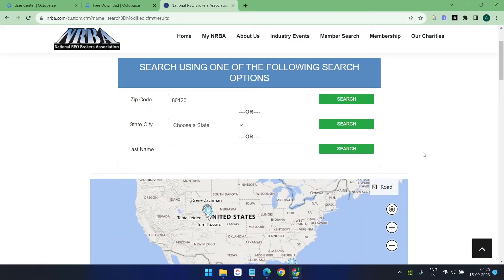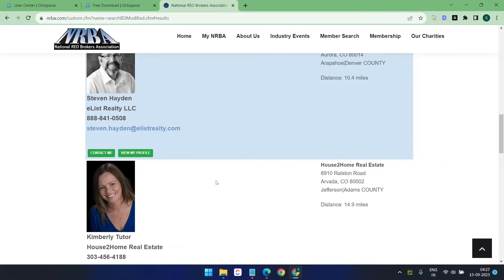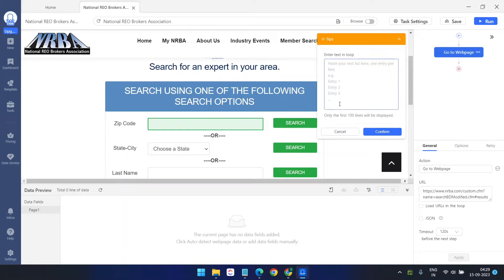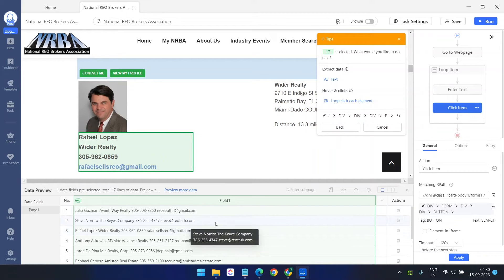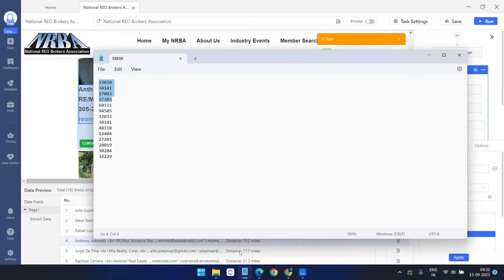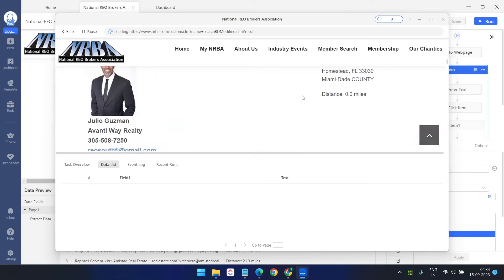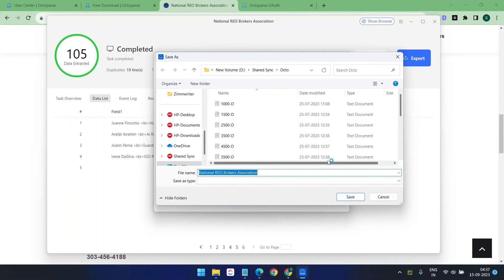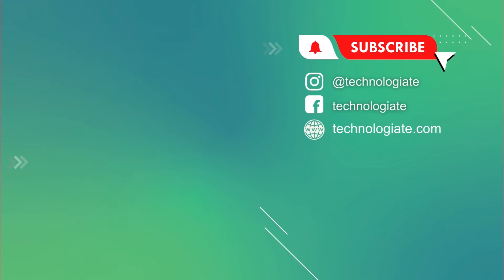Scrape Any Website in Minutes - Web Scraping Without Coding! | Octoparse Tutorial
Today I'm showing you how to easily scrape data from websites with a free tool called Octoparse. No coding is required!

In this video, I walk through setting up Octoparse from scratch and use it to extract some sample data from a website.

The process is super simple and only takes a few clicks to set up. You can have a data scraping bot up and running in literally 5 minutes!

⭐I'll show you how to:
1. Install and set up Octoparse
2. Visually configure the scraping workflow
3. Extract data from pages
4. Export the scraped data
5. Schedule and automate the extraction

Octoparse makes it easy to scrape data from the web with its visual interface.

You don't need any programming or coding skills at all! It's great for pulling data from websites that don't have APIs.

The best part is it's free! So if you need to get data from websites, don't waste time coding - just use Octoparse! It's fast, easy, and free.

Give it a try, and let me know how it works for you!